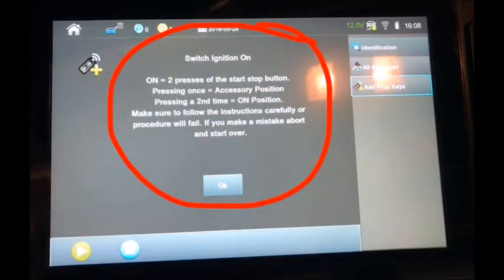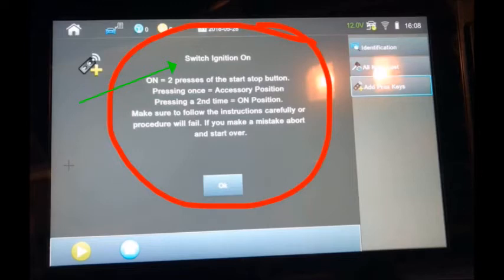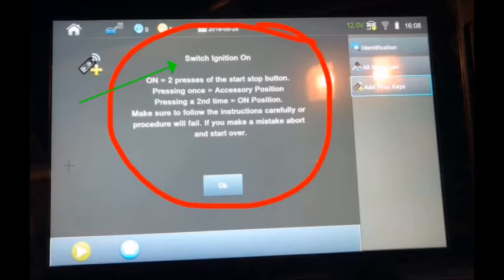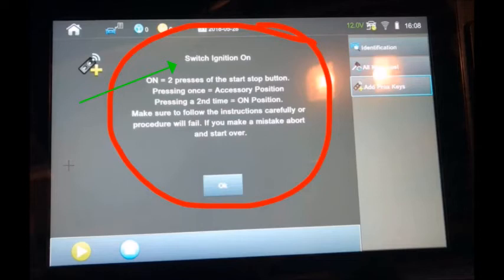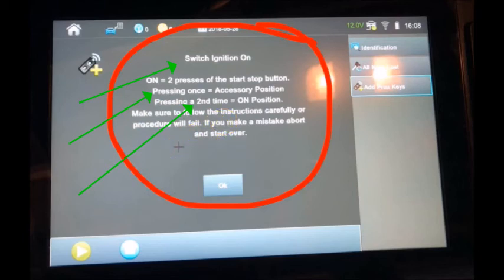Acura Honda proximity systems switching the ignition on via Smart Pro